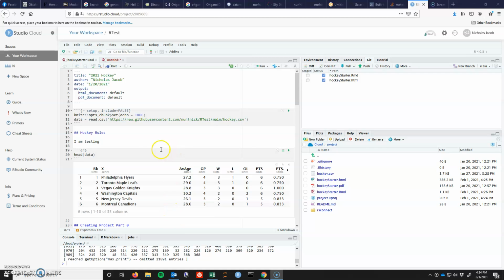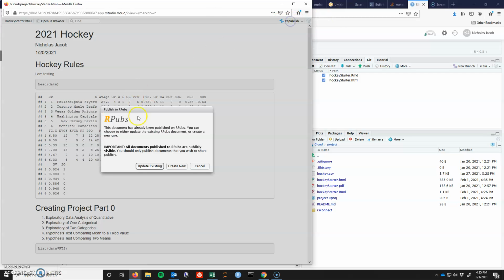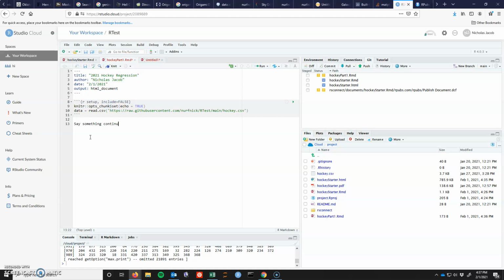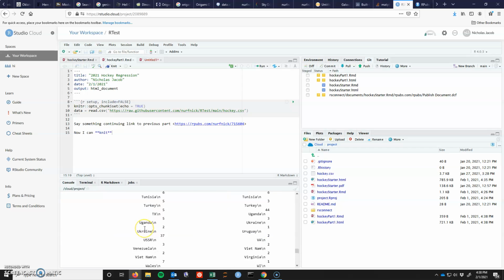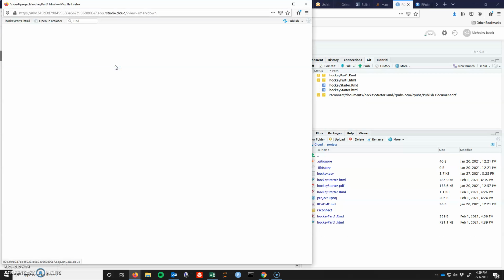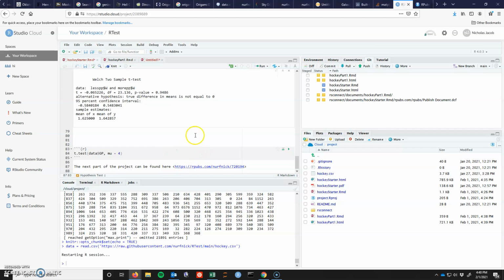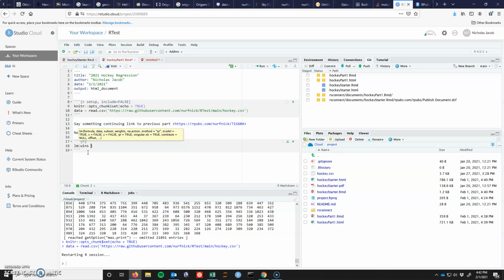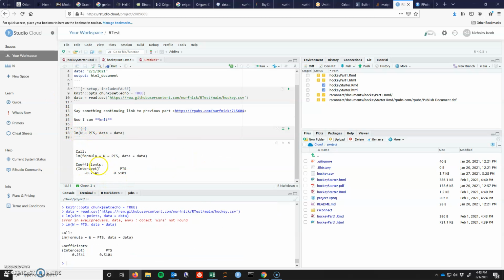Linking Parts of Project in R and One lm() Example